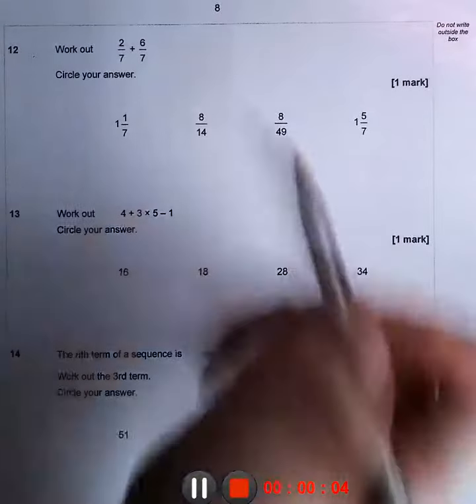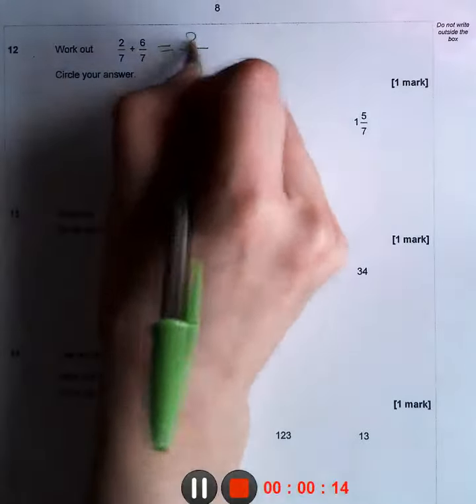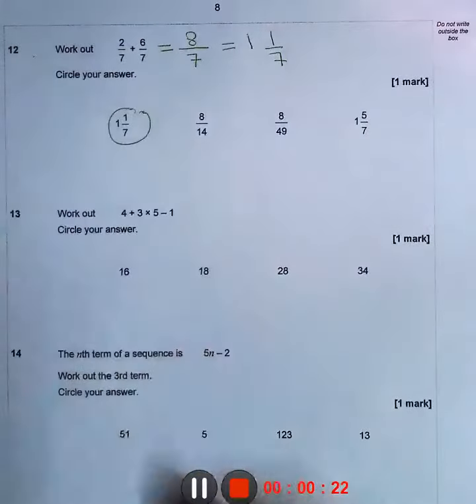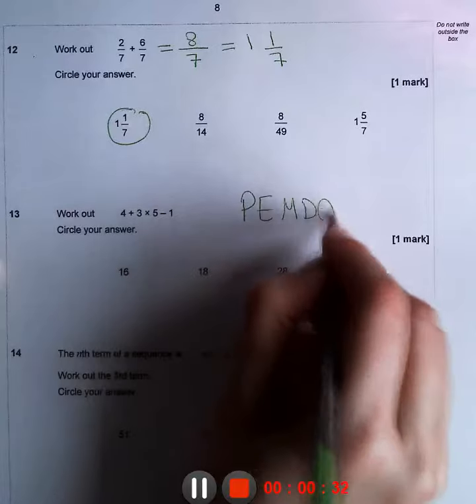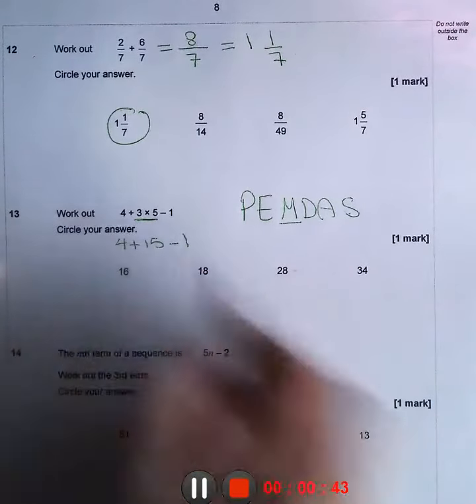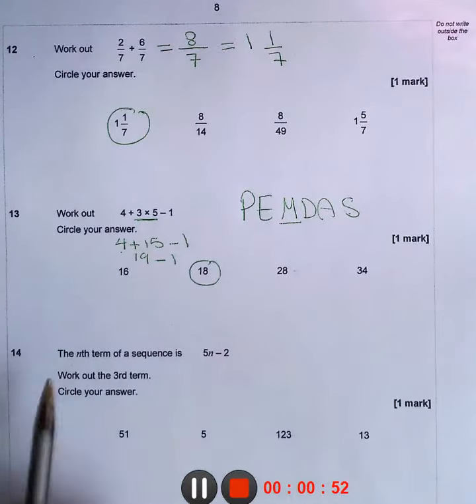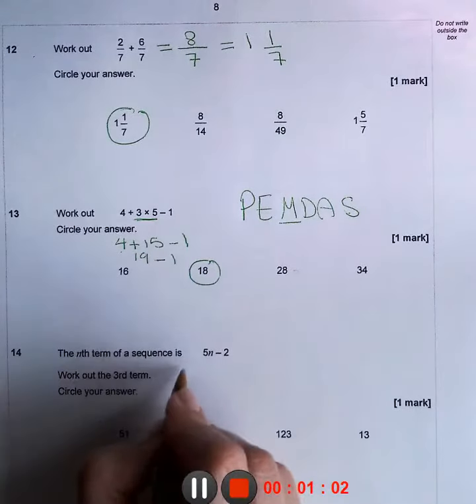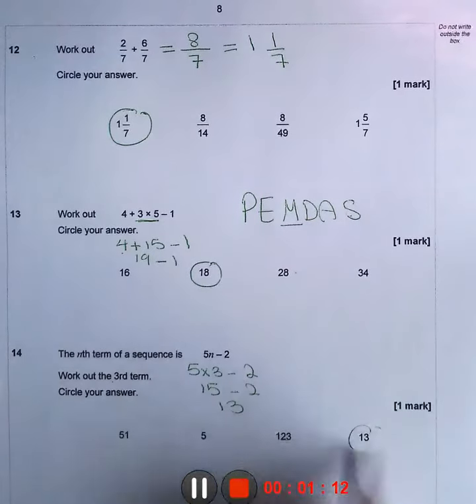AQA Mathematics F Paper 1 - Nov. 2018 - Question 12, 13 and 14